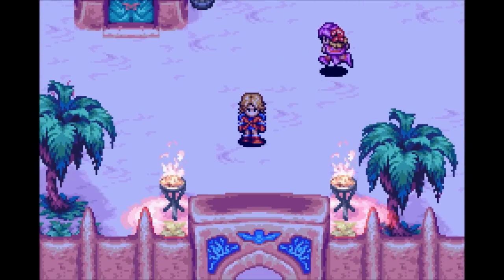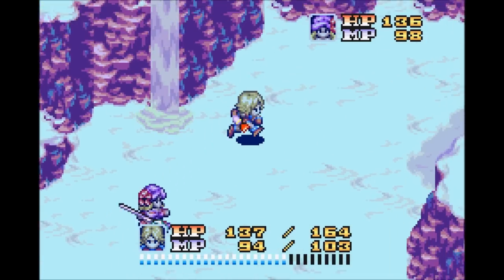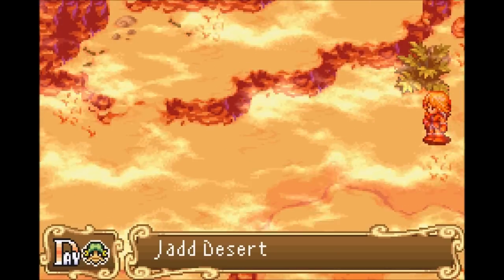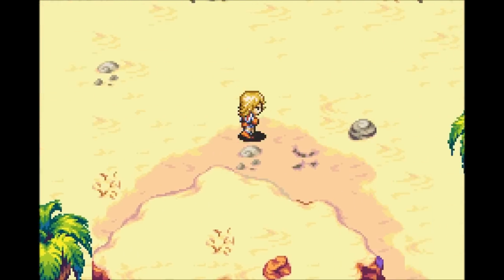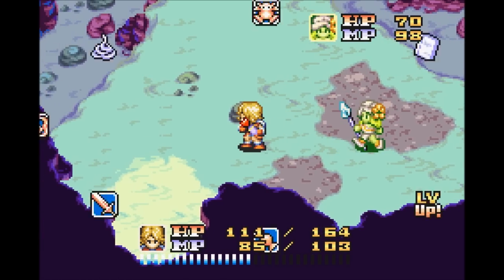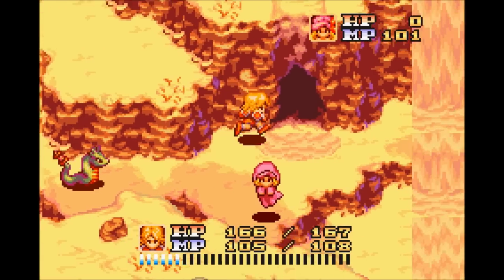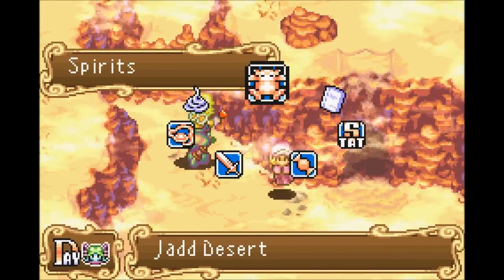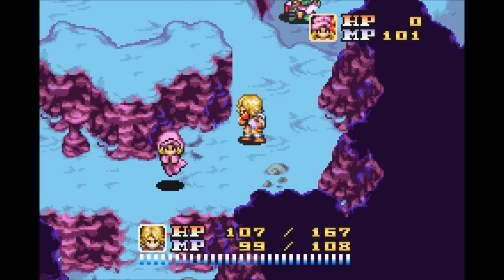Let's Play Sword of Mana Part 26 - Into the Desert Maze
In this part, we finish up a few things in the Town of Jadd before heading south to the Jadd desert.  There, we find the two trees that we need to do the figure eight around.  After that is done, we are free to head into the Dune Maze, a very complicated series of caves and deserts that requires me to take many moments to make sure I know where I am at all times.